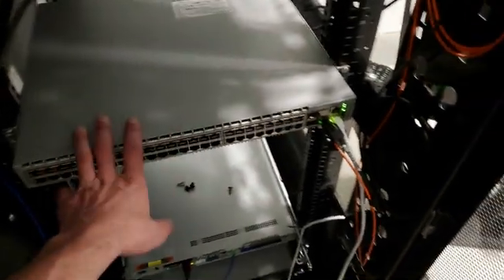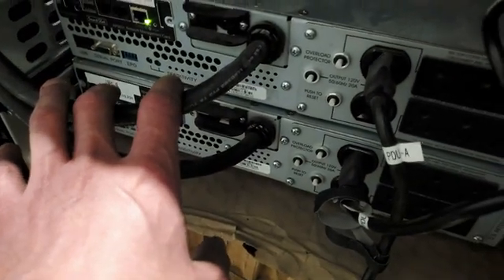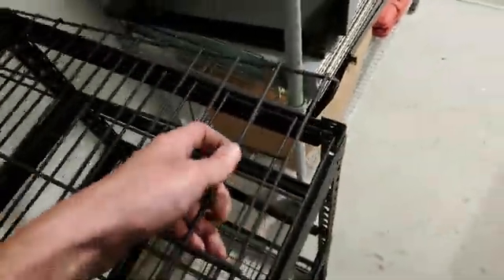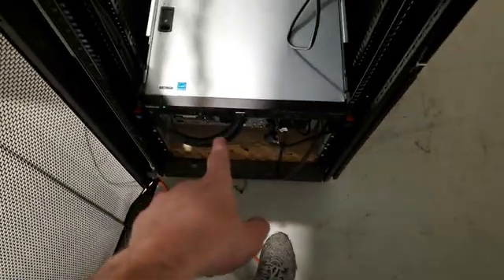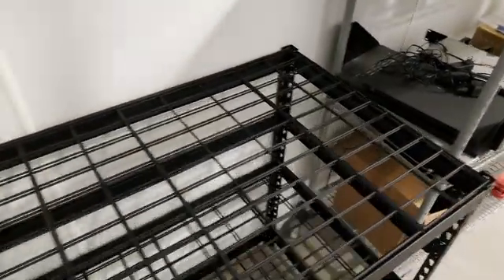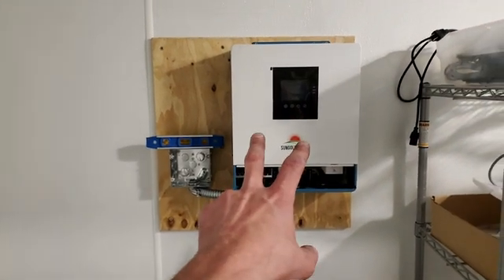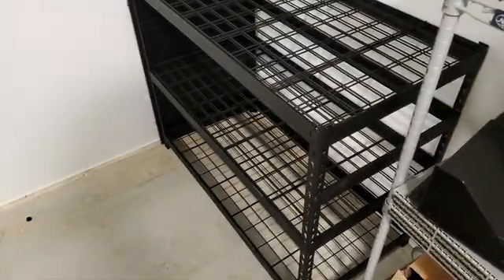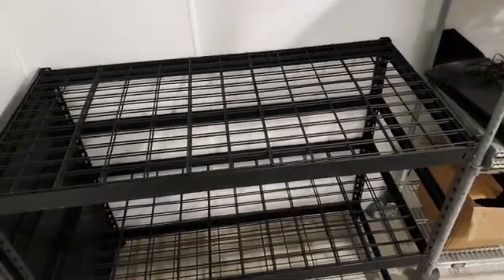Building a better UPS.....Part 1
Checking out the new mic in a pretty loud environment.

Working on the most economical way to power all of our equipment in a full power outage up 24 hours with no human interaction.  Some fun addons that really take it into a full week without utility power.  Also adding more Arista this time some 7048T so we can get native copper ports for management and some hosted stuff.